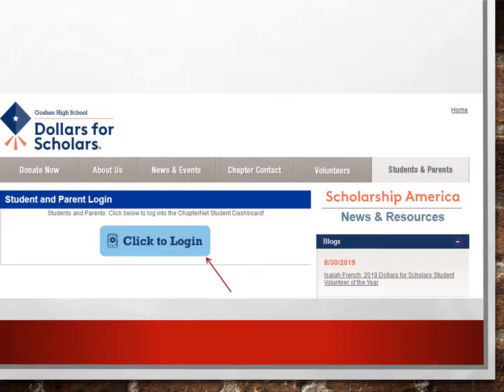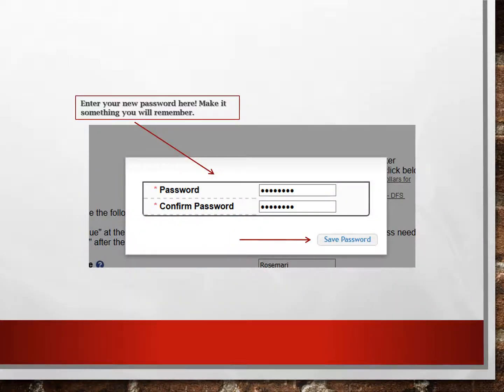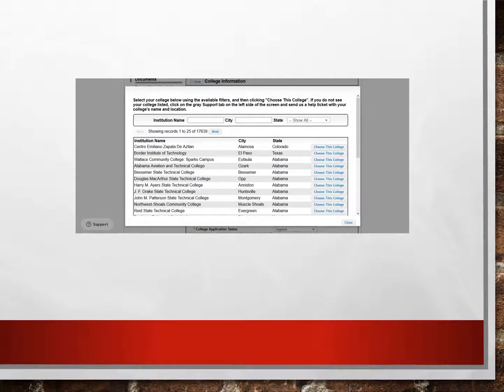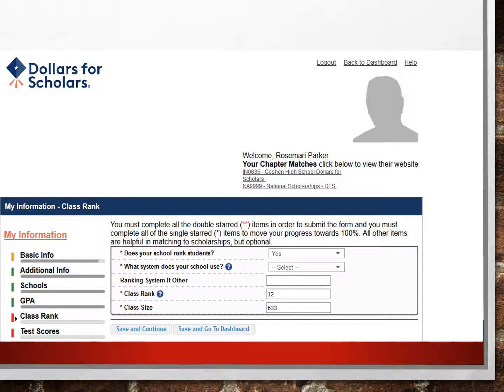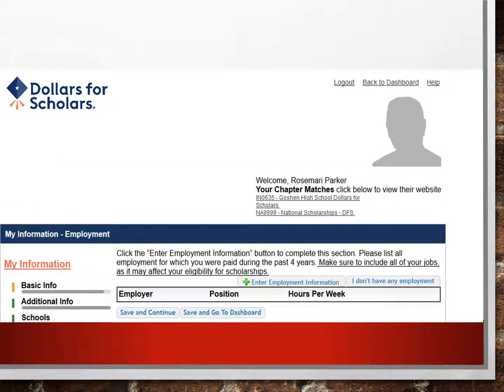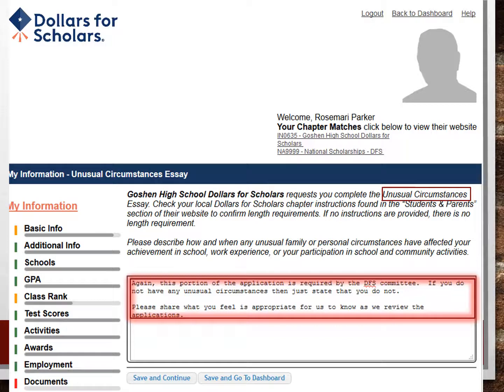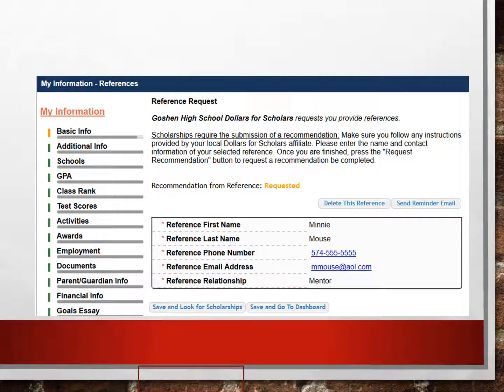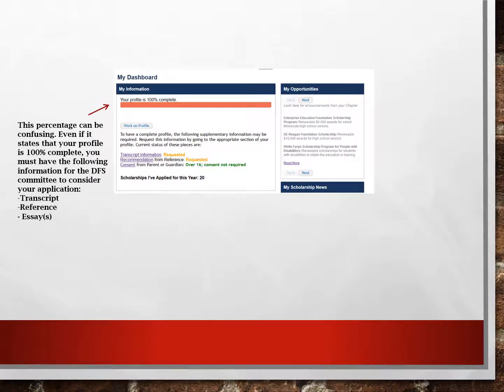GHS Dollars for Scholars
The Goshen High School Dollars for Scholars program created a video to show you how to apply for the scholarships they coordinate.